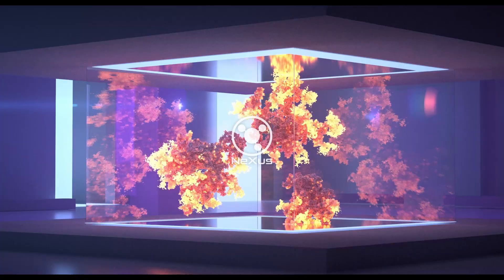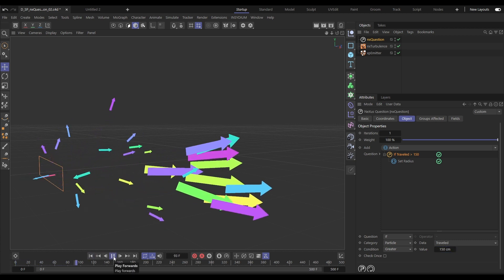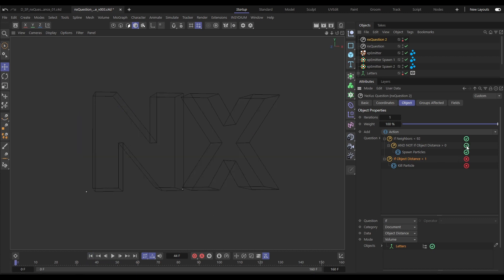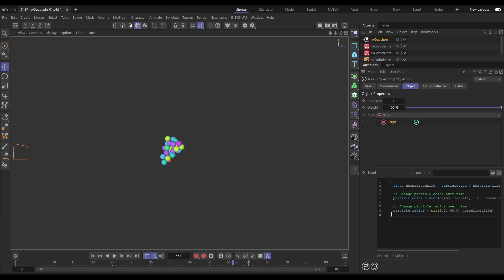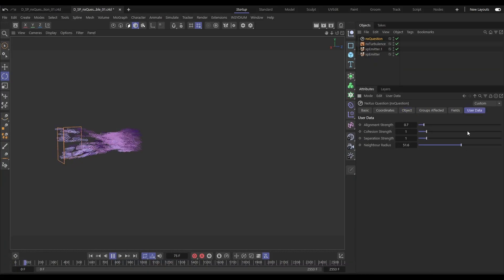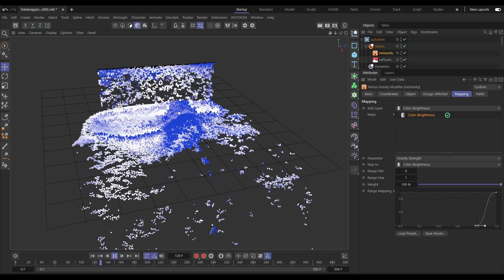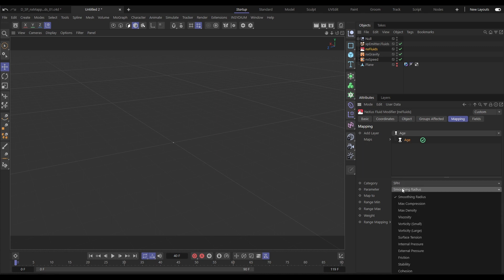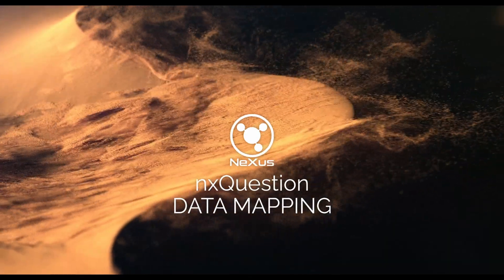INSYDIUM Fused Release Update - July 2023 - NeXus Control Sneak Peek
NeXus has been updated with some incredibly powerful new tools.

nxQuestion enables the triggering of effects from particle and scene data. Use it to write your own scripts to drive particle effects. You can even use AI generated code!

Although nxQuestion can get incredibly complex, it can be used simply and intuitively, even by beginners. You can infinitely layer up questions and actions in a logical workflow, making complex scenes easier to build and manage.

Use fields with nxQuestions to trigger actions. We’ve added a loop layer, meaning particles will return to their original position. Use the fast-calculating particle neighbour search to drive recursive spawning effects and restrict the growth by using an object volume question.

Use nxQuestions script layer to create your own GLSL scripts for bespoke particle effects. Or use ChatGPT to generate code for you. Paste in the pre-prompt instructions to teach the AI how to work with X-Particles and then ask it a question!

The brand-new NeXus Data Mapping system makes it possible for every single modifier and dynamic modifier to be data mapped. Layer up your maps, set parameters and adjust it to your needs.